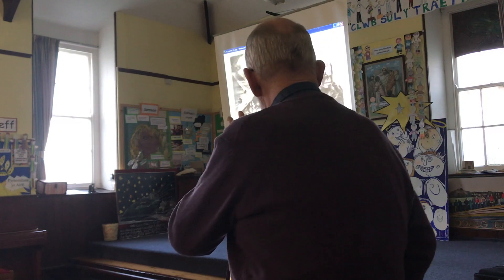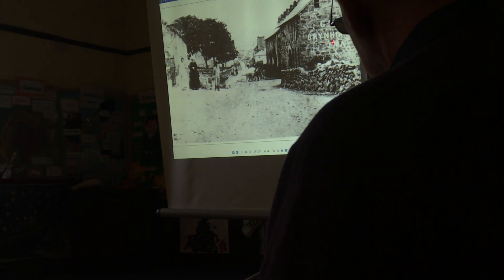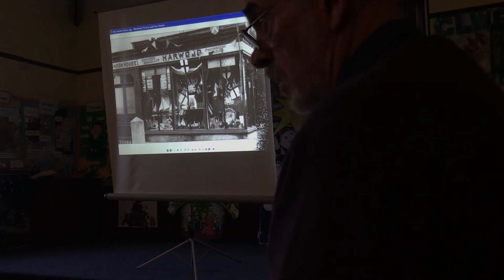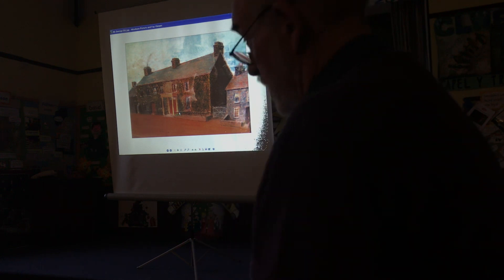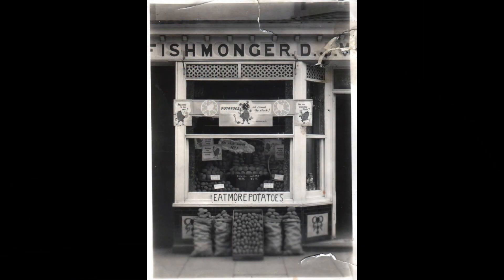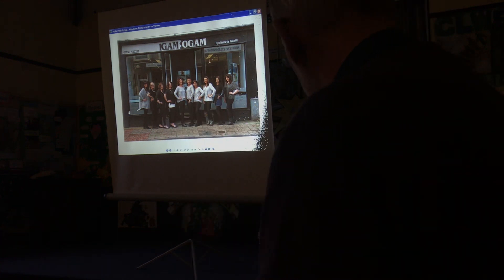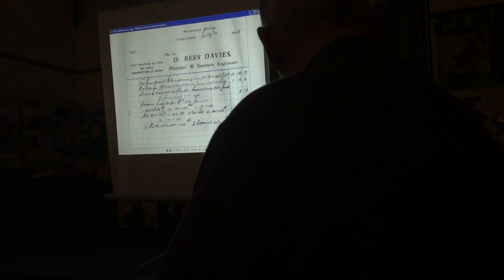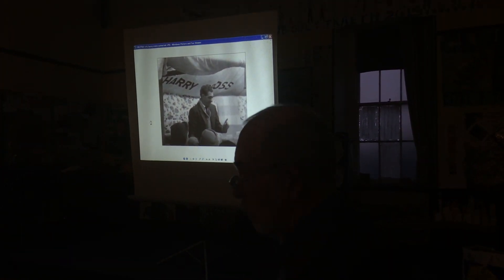Criccieth High Street Shops History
Criccieth Businesses and High Street History